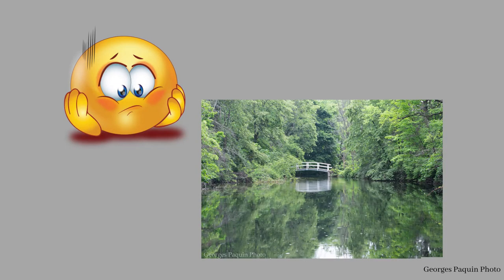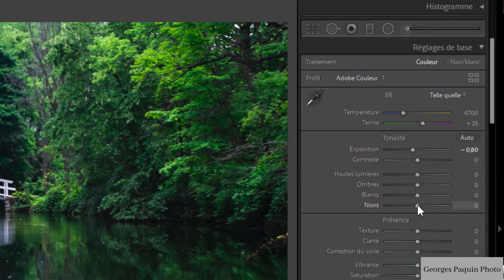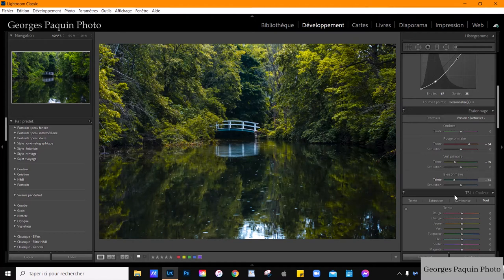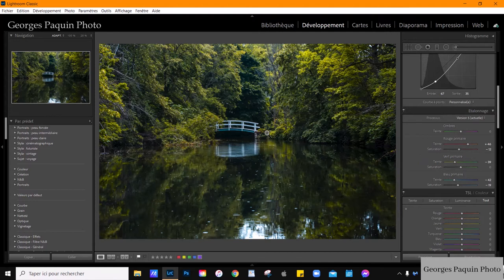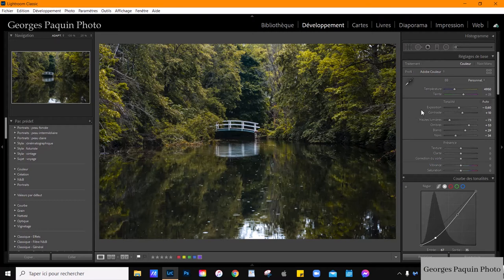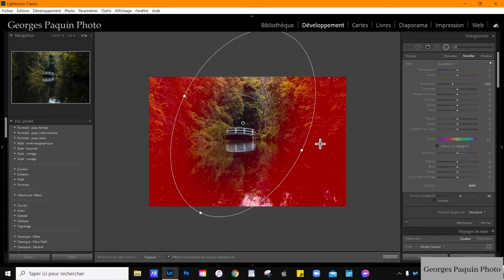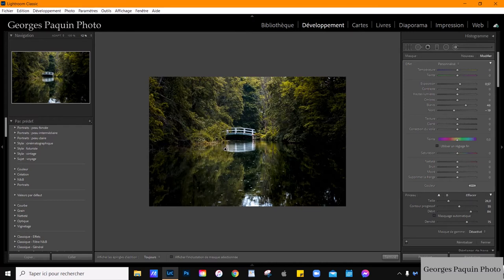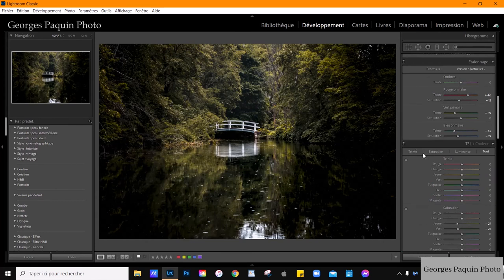Tutoriel Lightroom - Parc Jean-Drapeau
Transformer une mauvaise photo en bonne photo grâce au post-traitement.